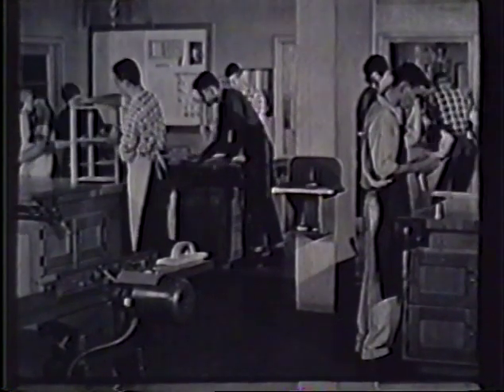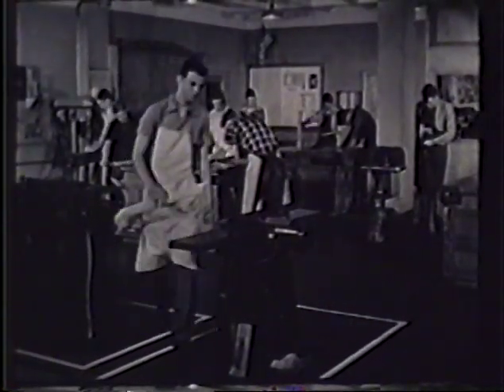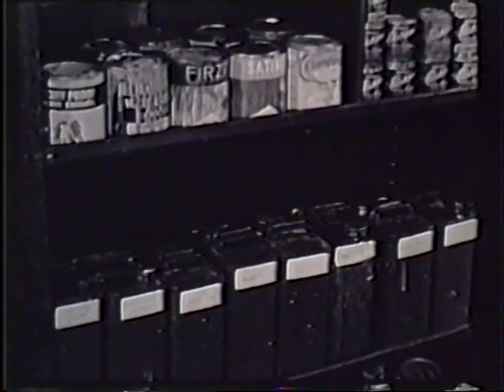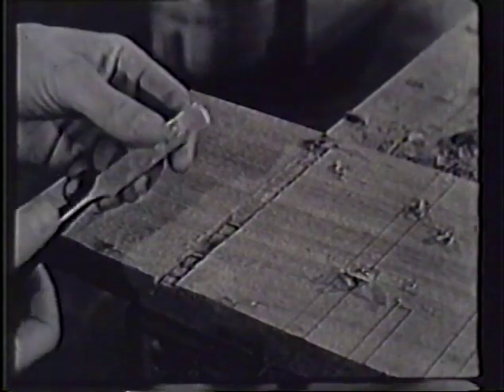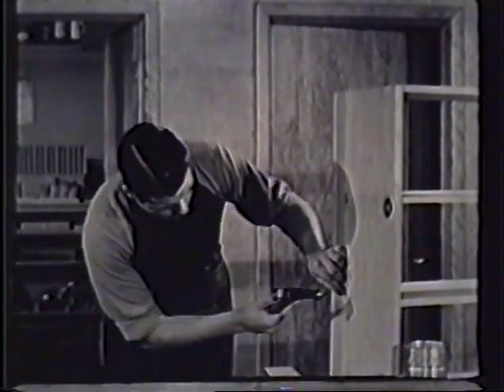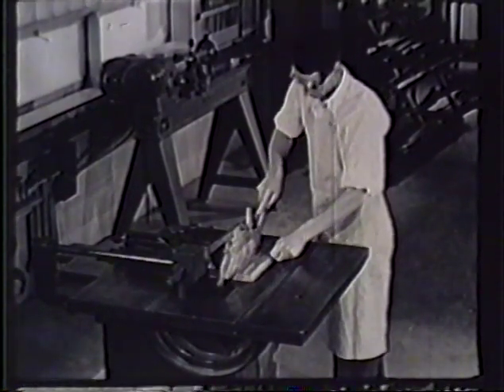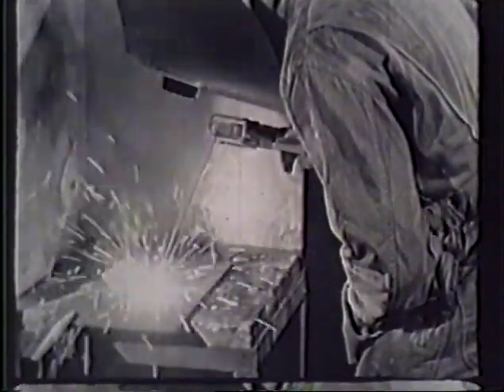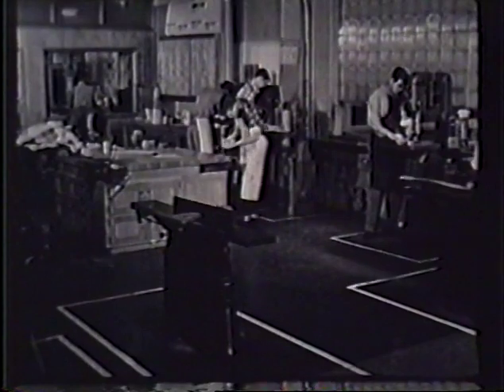Centron Films - A Safe Shop, 16mm film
This 1950s Centron film production shows middle school students how to conduct and keep a safe environment in shop class.